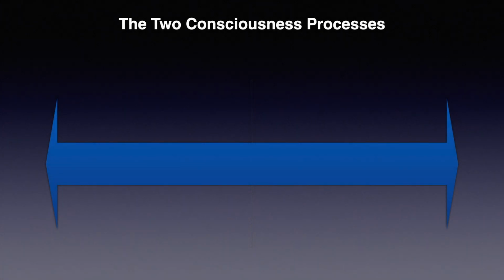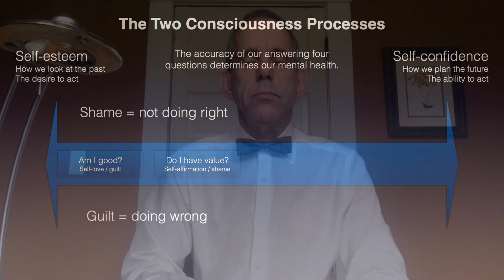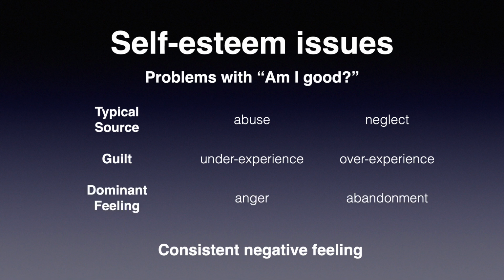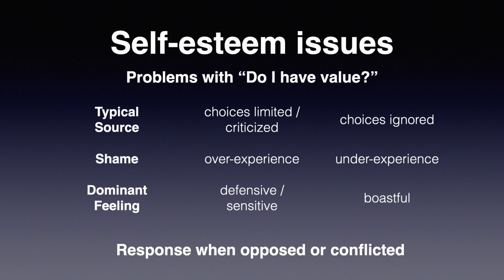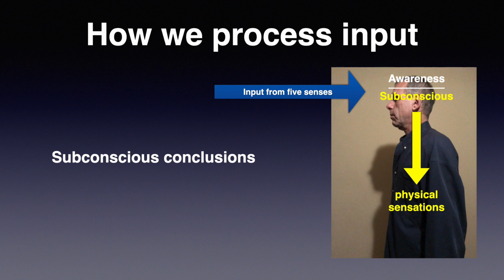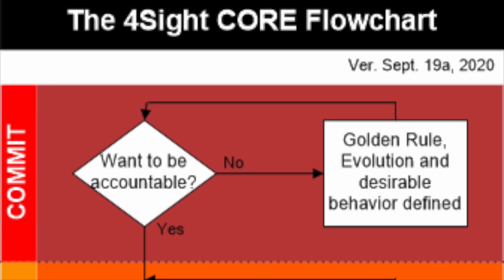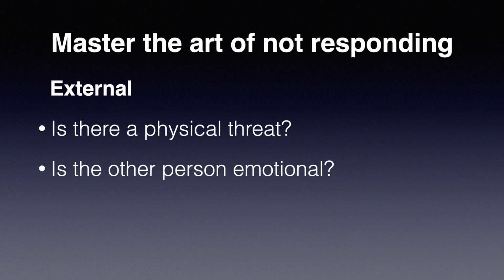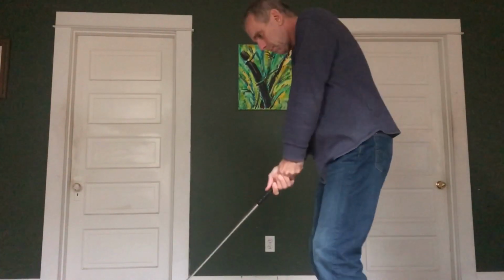Depression Redefined: a new approach to mental health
The current mental healthcare approach to depression is lacking at best. This video shows you how those same feelings correlate with what we call self-esteem issues. And with that new definition come a host of benefits to help you overcome what holds you back.

Emotional Alignment is 4Sight's proprietary definition of mental health / emotional wellness / EQ. It is achieved when our four social emotions - guilt, shame, fear and worry - are in balance, ensuring we say/do what we should and don't say/do what we shouldn't. CORE - an acronym for Commit, Observe, Reflect and Edit - enables Emotional Alignment.

CORE is the 4Sight Process. It is an individual customization of the main approach to changing the way people think; cognitive behavior therapy or CBT. It is the step-by-step plan you can use to integrate the 4Sight Model knowledge into your daily routine to reduce irrational thought, resolve conflict and effect behavioral change.